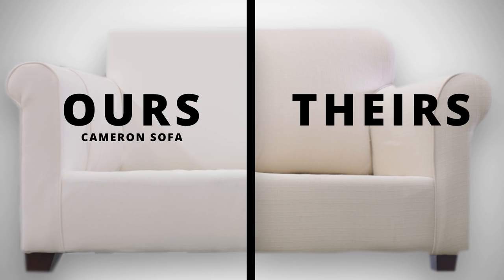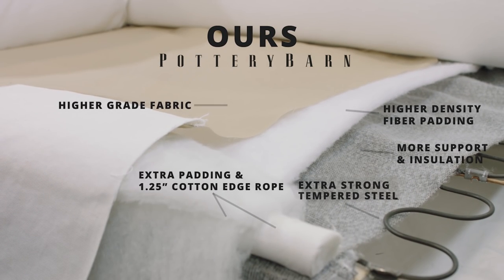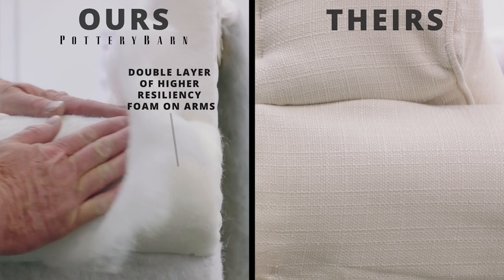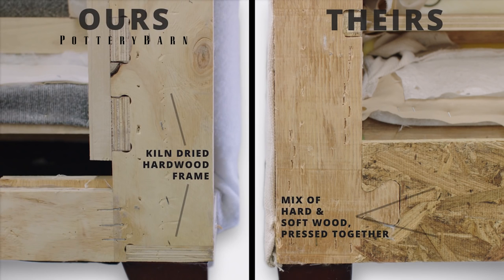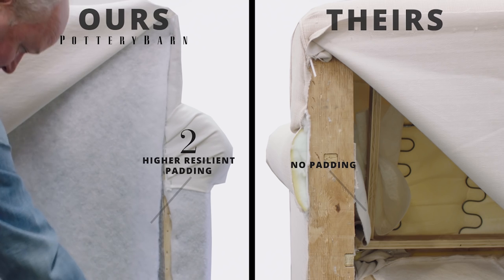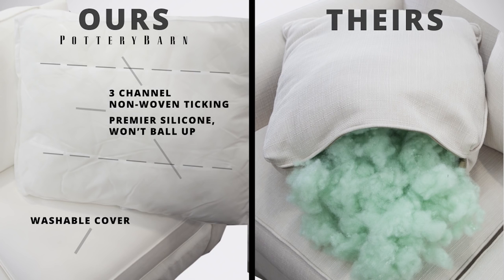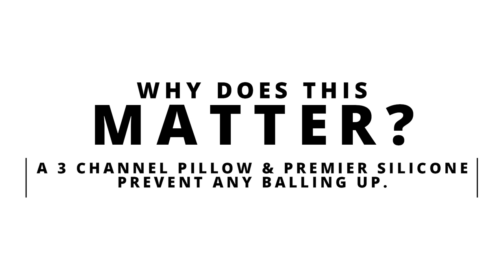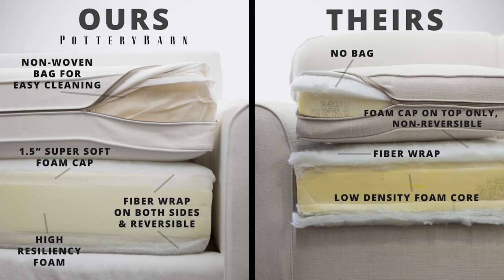Pottery Barn | Ours vs. Theirs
Find out what makes our couches a cut above the rest.